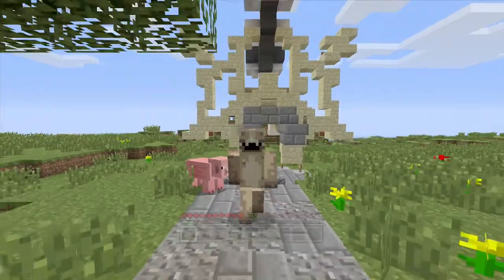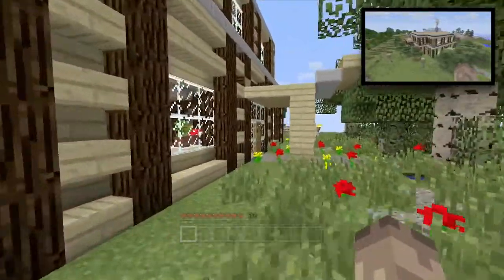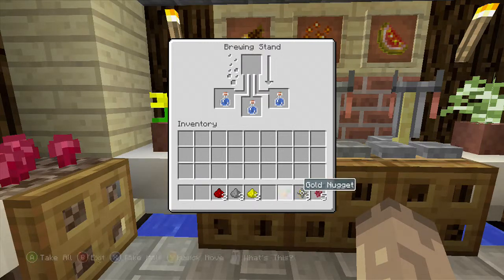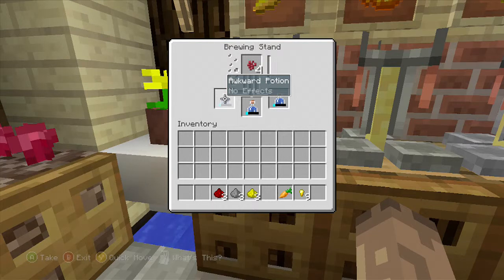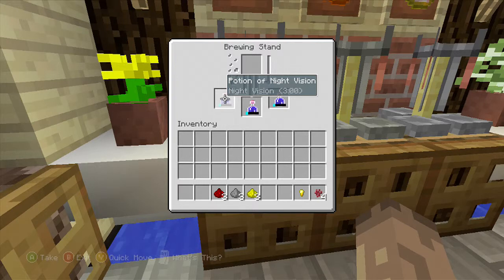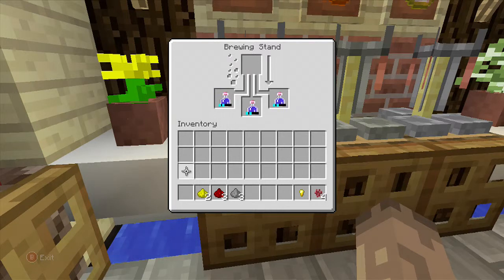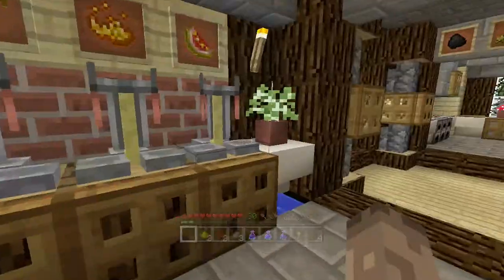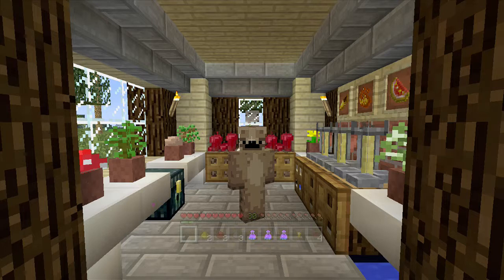Minecraft Xbox - A Brewing Lesson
Welcome to a Minecraft brewing short film I've put together for you guys. Hopefully you'll like it!